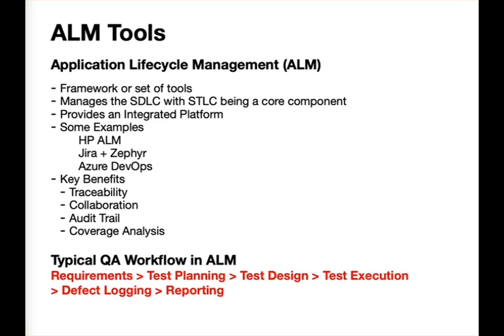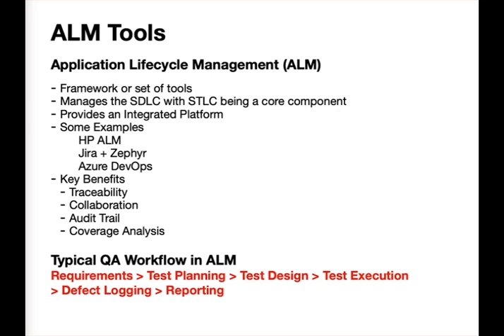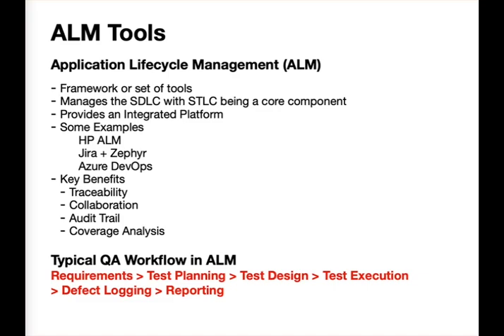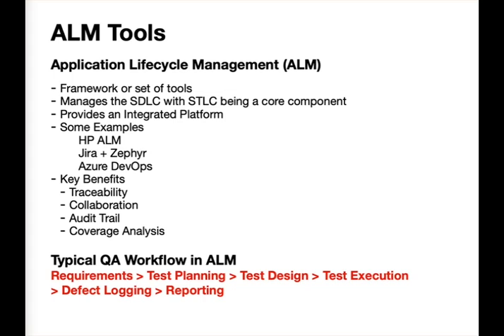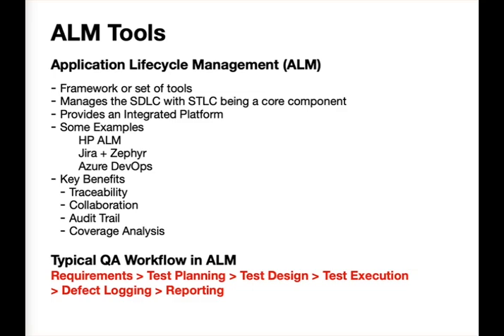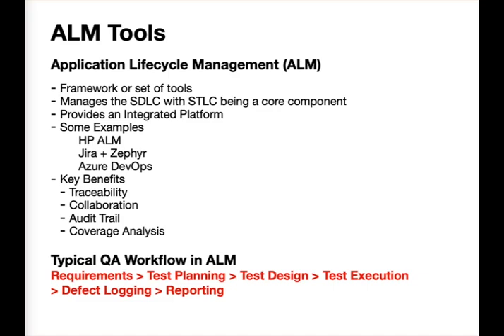Application Lifecycle Management (ALM) Tools | QA Perspective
In this video, I give a brief QA-focused overview of Application Lifecycle Management (ALM) tools and how they support testing and project workflows. I explain what ALM tools are, why they matter in quality assurance, and how they help teams manage requirements, test cases, defects, and release processes more effectively.

I also cover a few common ALM tools from a QA perspective, including HP ALM, Jira with Zephyr, and Azure DevOps. Whether you're new to QA or looking to better understand the tools used in testing environments, this video will give you a simple introduction to how ALM tools fit into the software development lifecycle.